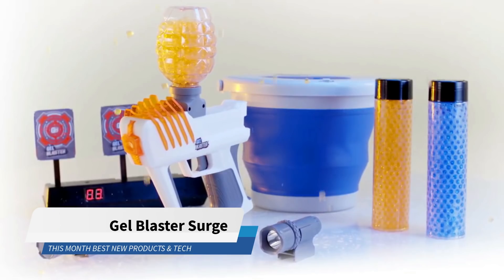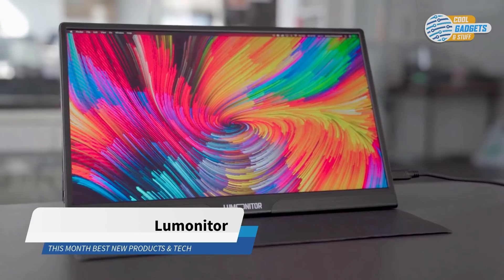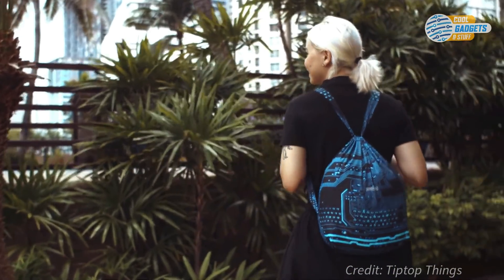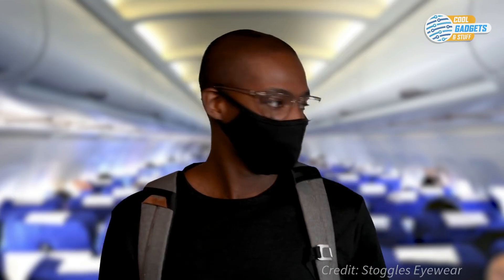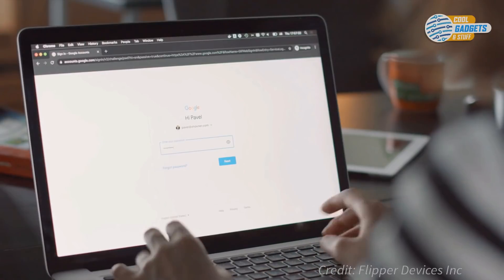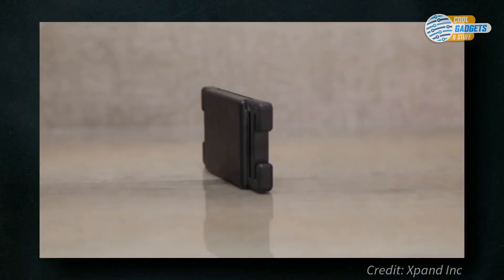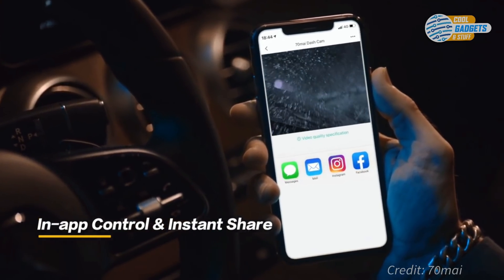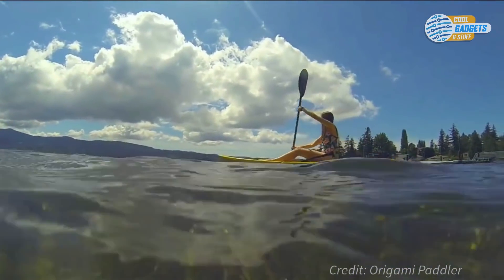This Month Best New Products & Tech - August 2020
0:00 ➤ Intro
0:23 ➤ Gel Blaster Surge
1:58 ➤ Lumonitor
3:23 ➤ Nanobag 4.0
4:44 ➤ Stoggles
5:48 ➤ Flipper Zero
7:50 ➤ Urban Belt
9:04 ➤ 70mai Dash Cam
10:45 ➤ Origami Paddler